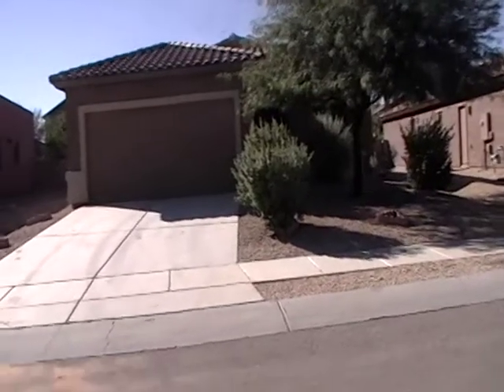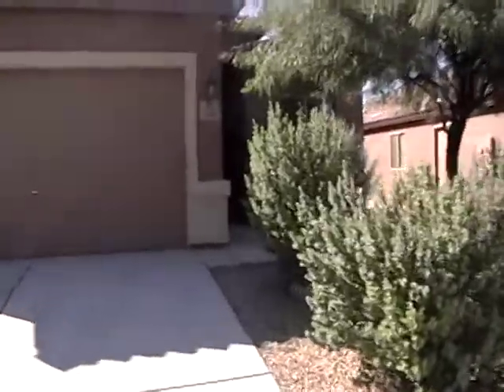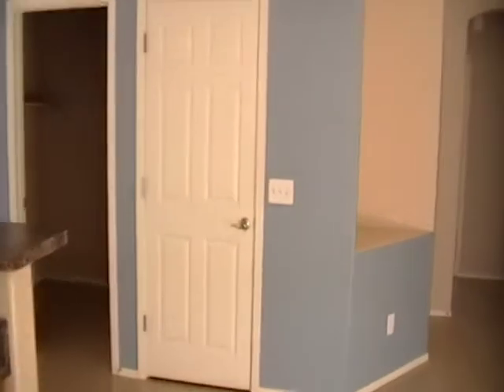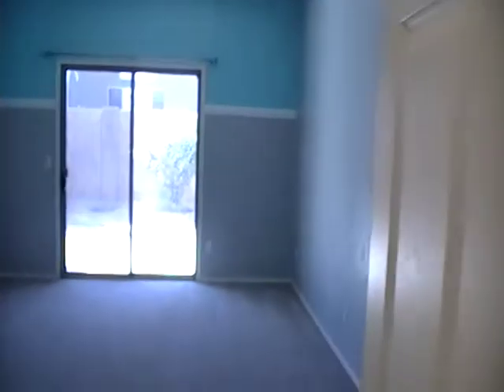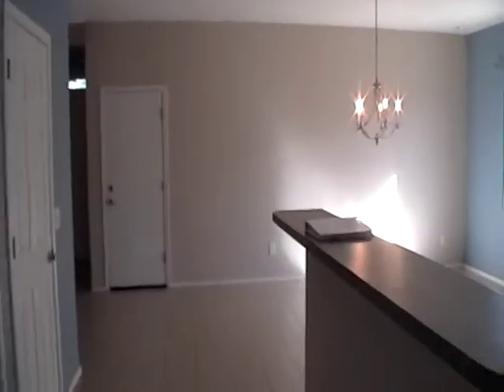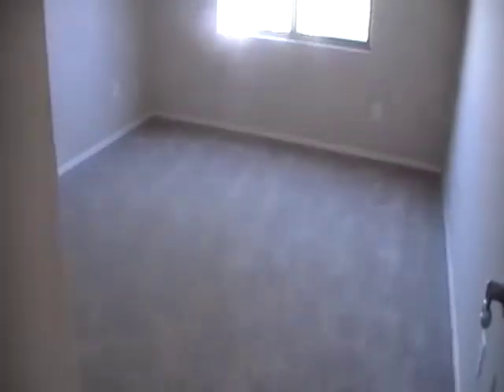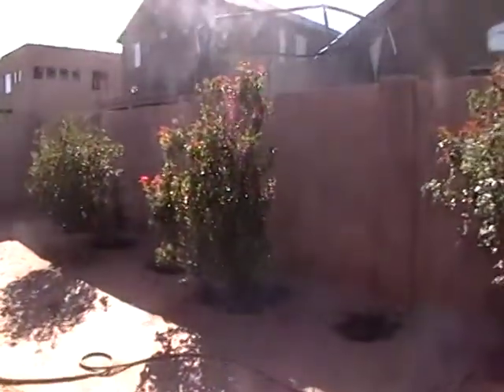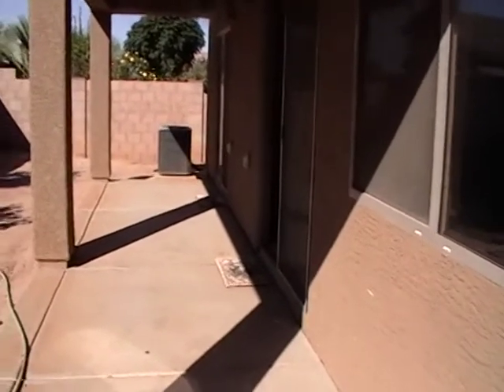6483 W. Beecher Falls- Video Tour